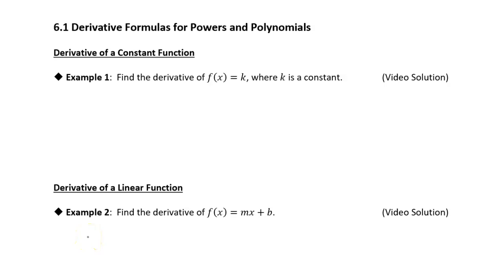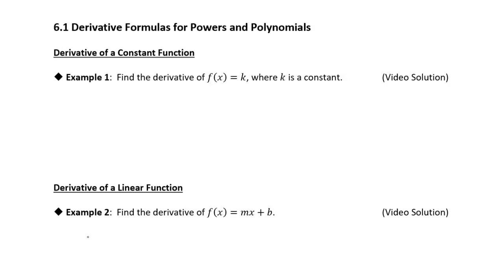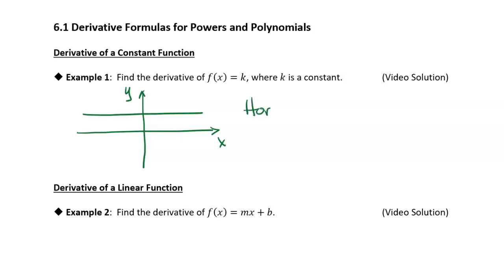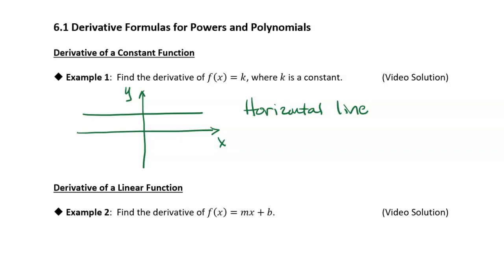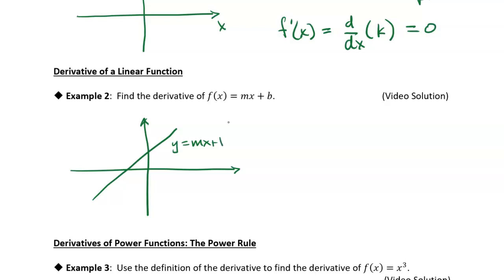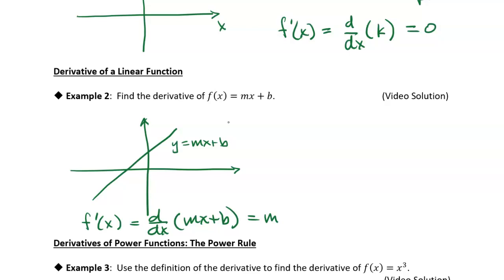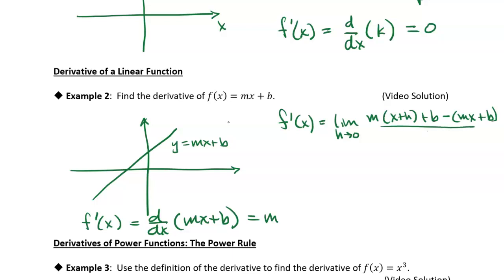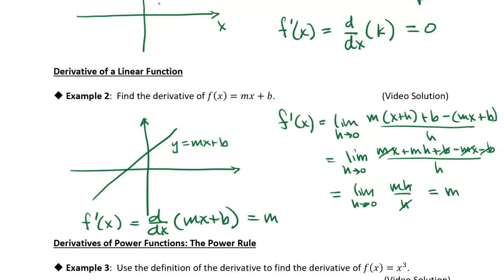6.1 Derivative Formulas for Powers and Polynomials: Examples 1 and 2